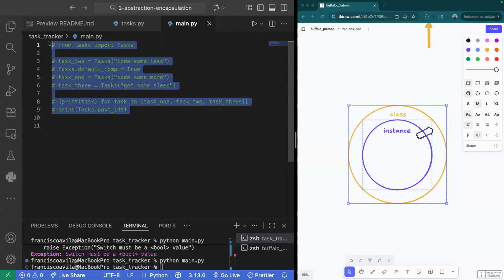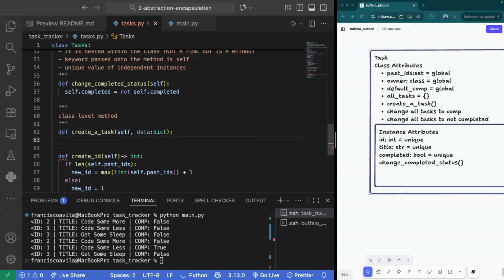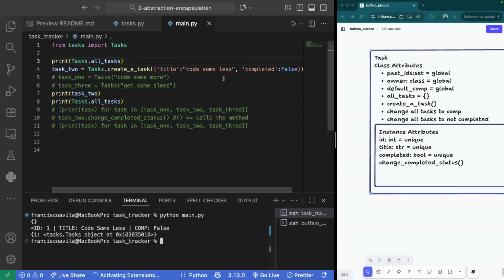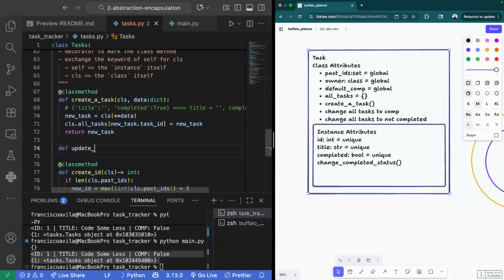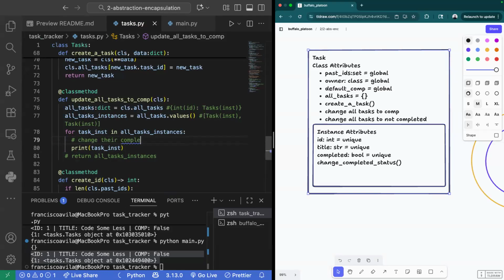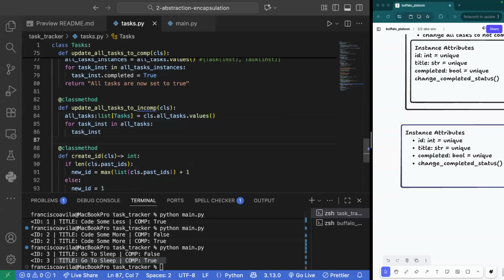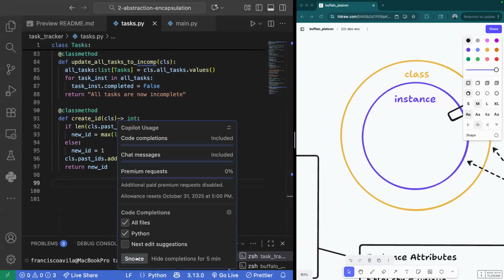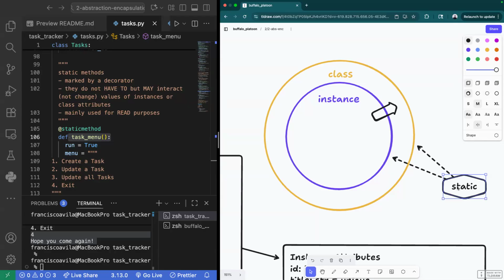2 Encapsulation and Abstraction (Part - II)